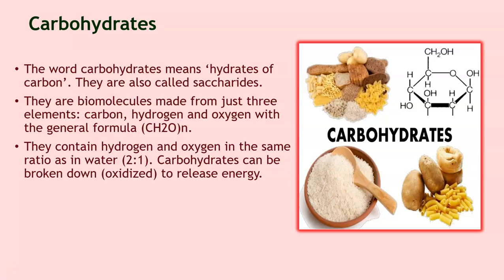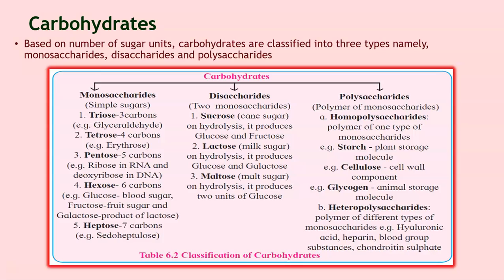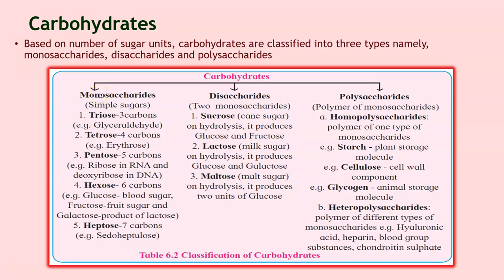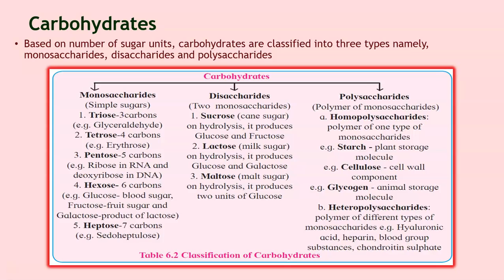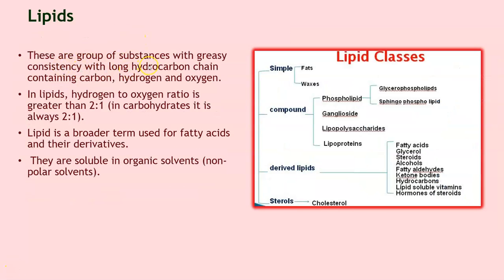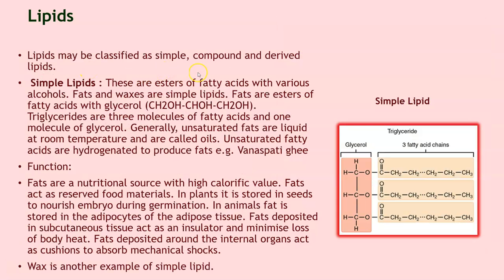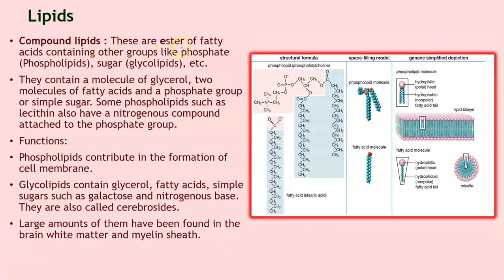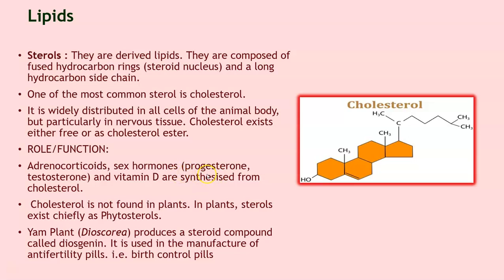Biomolecules Lec -1